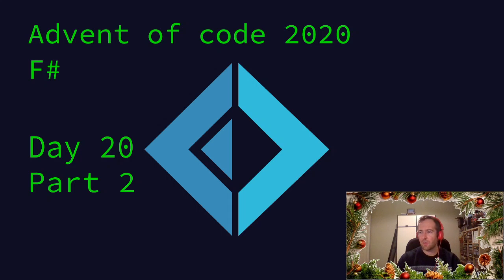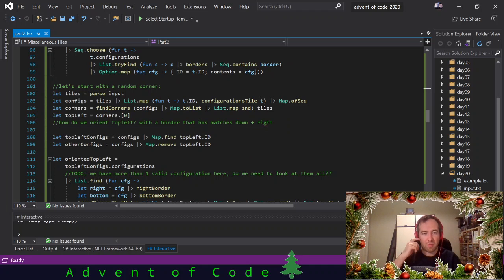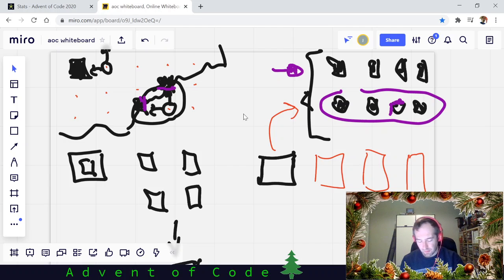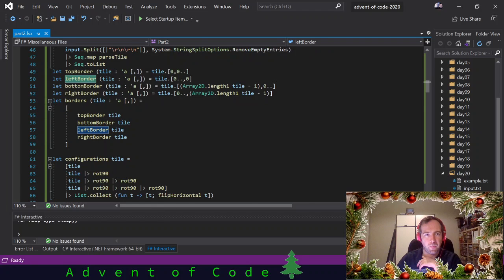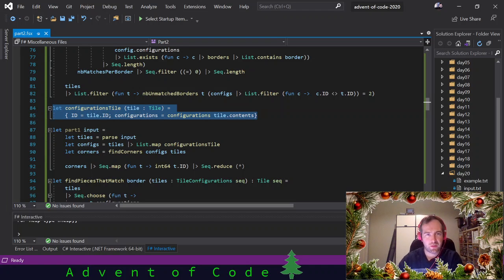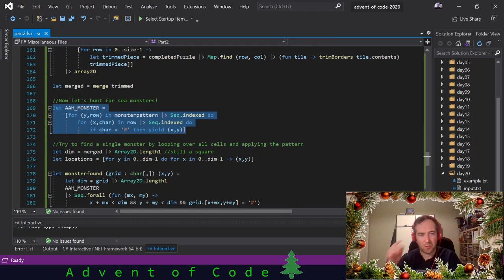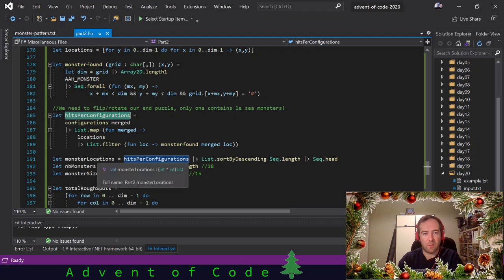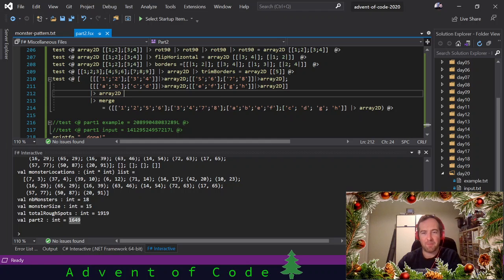Advent of Code 2020 in F# 🎄 Day 20 - part 2 ⭐⭐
Quick summary of how I searched for sea monsters in part 2.
WHEW, that was a lot of work! 😅